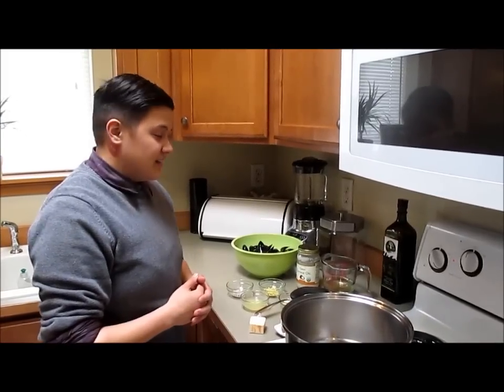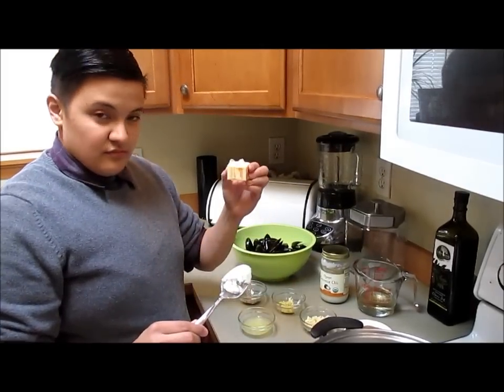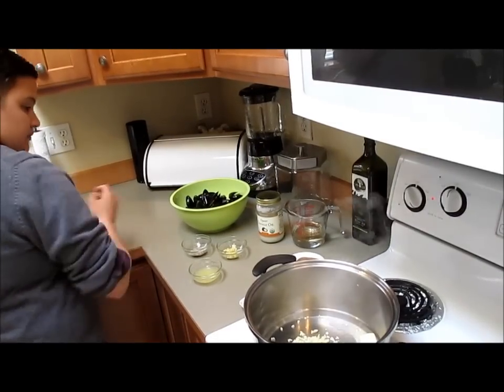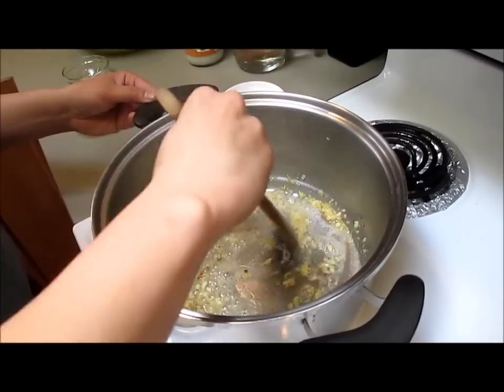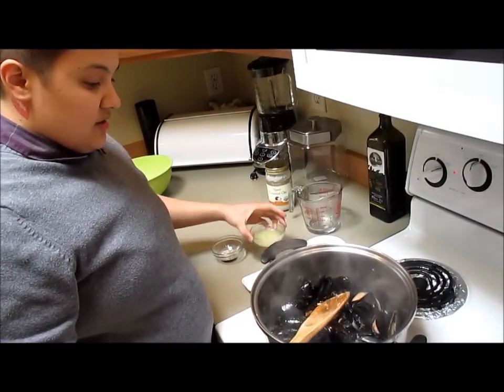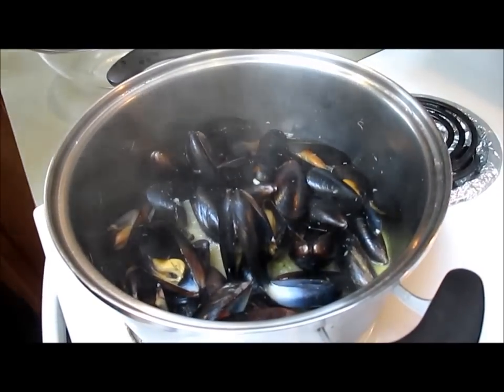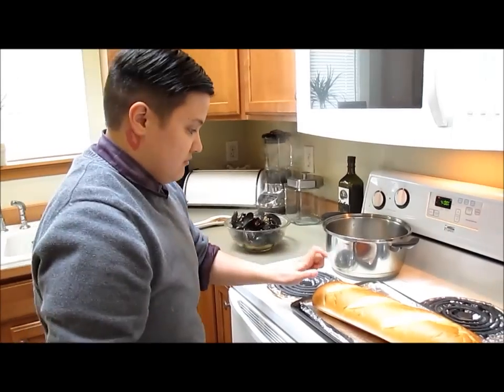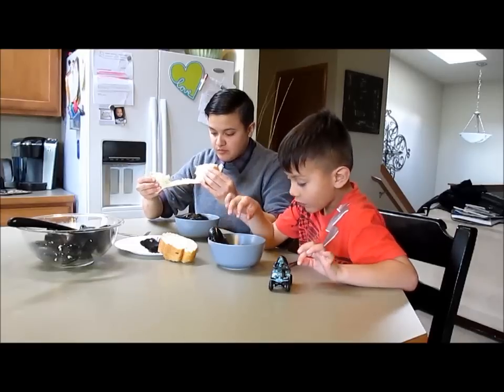Steamed Mussels with Garlic and Wine By Crys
MMMmmmm this light and aromatic  dish is sure to please. Steamed mussels with garlic, ginger and white wine can be an appetizer or a meal. Another quick and easy recipe this takes about only 10-15 minutes to prep and cook!! Very minimal ingredients also means its easy on the budget. Enjoy the broth with French bread, or as is. If you're
a fan of seafood this is right up you alley and a must try!!!